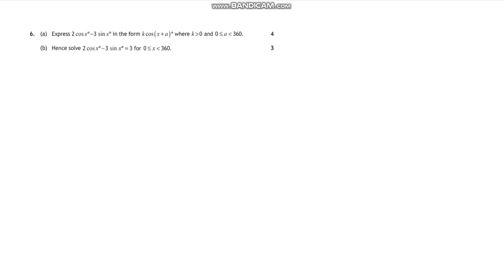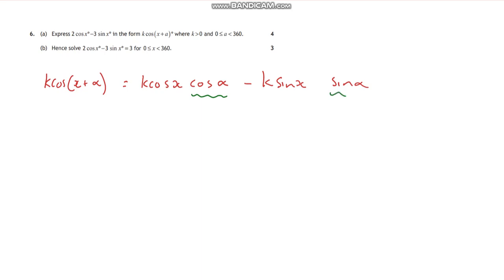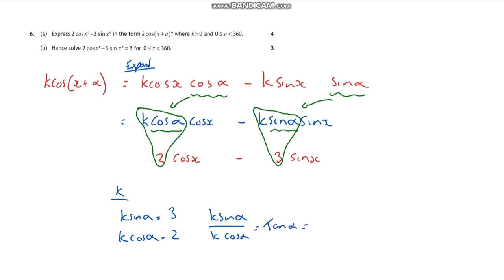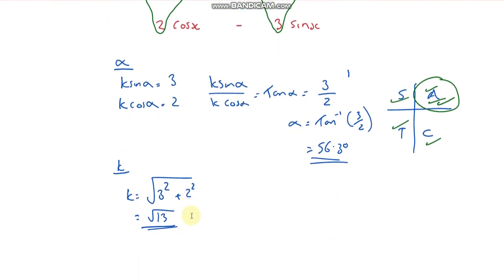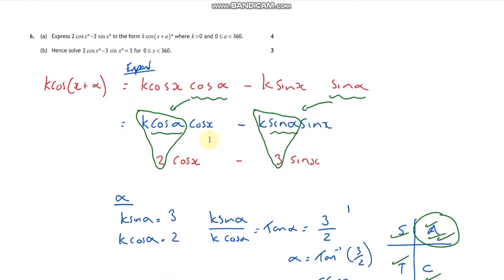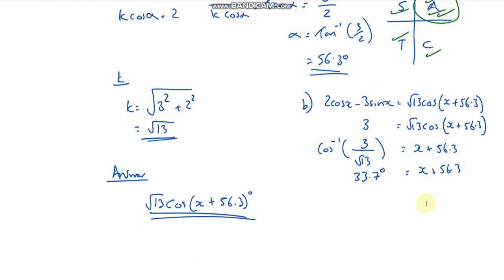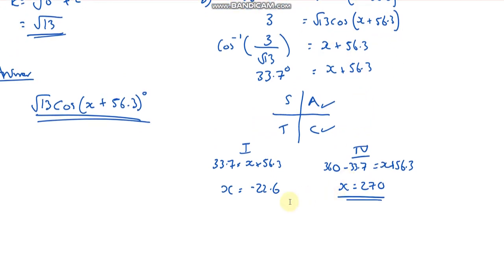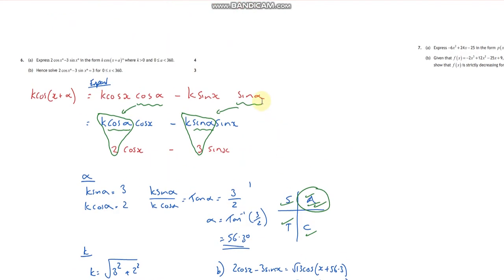Higher - 2019 - Calc - Q6